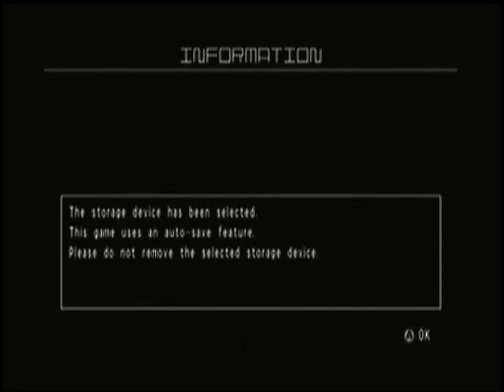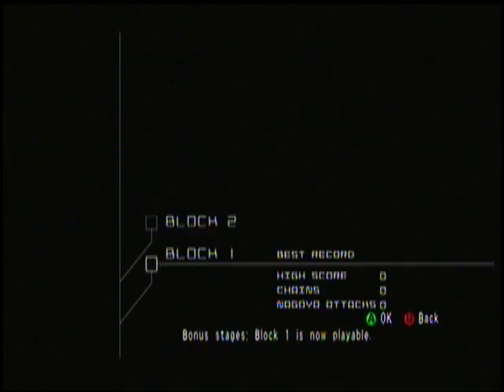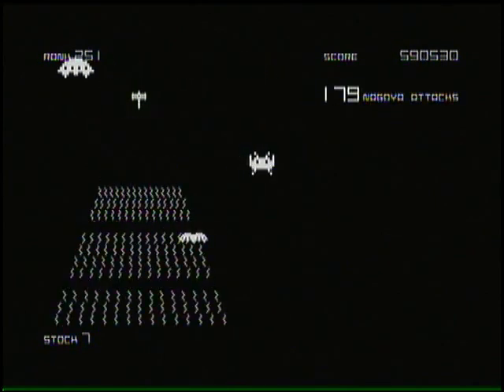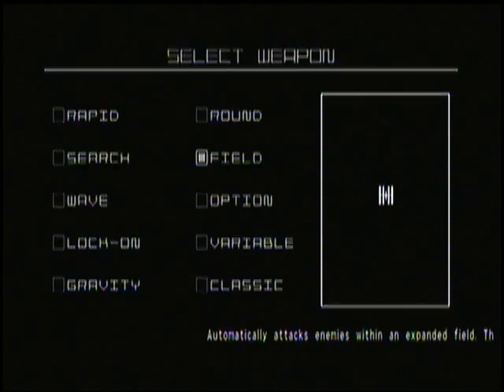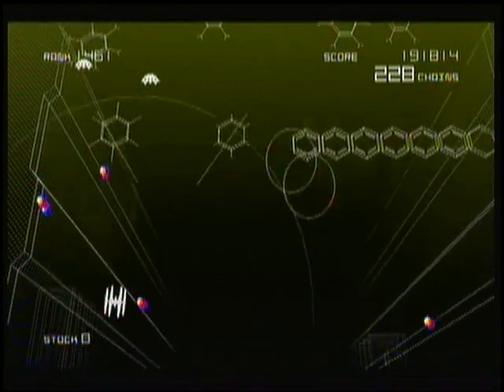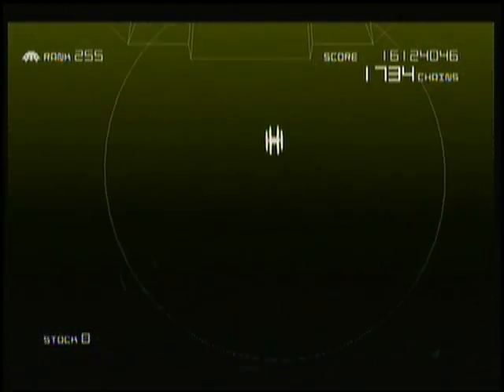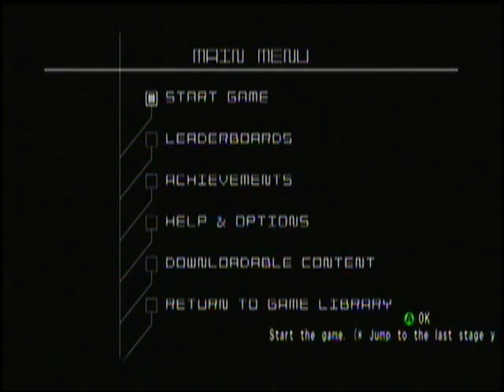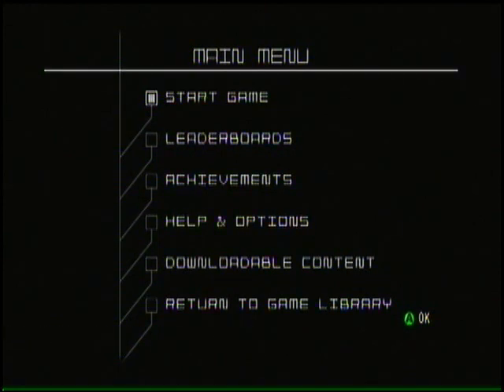Space Invaders Acheivement Guide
A guide on how to get 3 acheivements easily.
Acheivements are:
1,500 Chain
1,000 Nagoya Attacks
10 Million Score